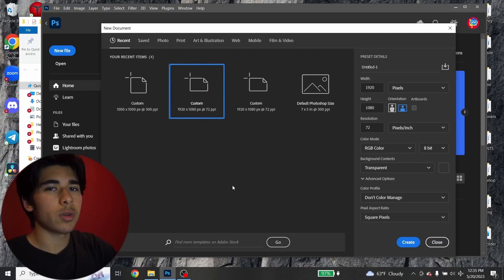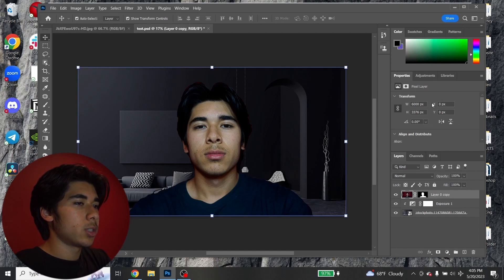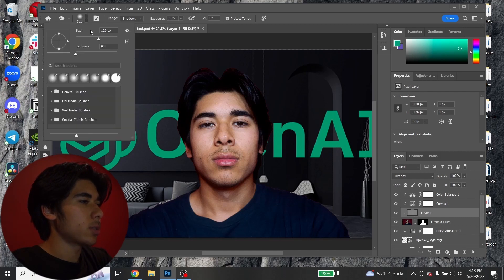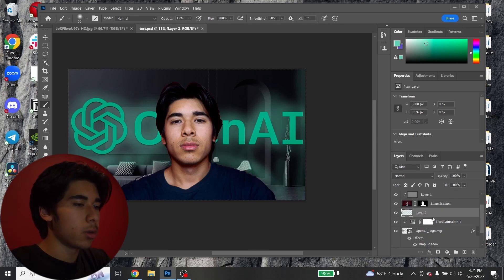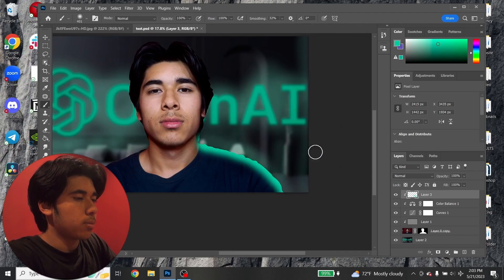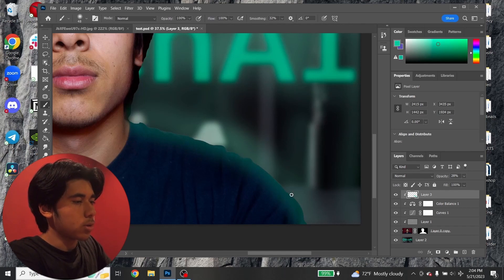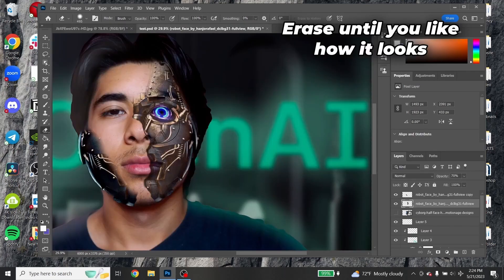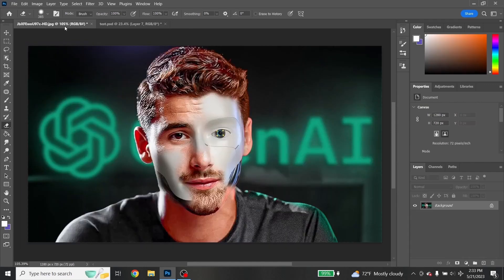How to Make Thumbnails Like Iman Gadzhi V2 (Photoshop Tutorial)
In this video, I show you how to make thumbnails like Iman Gadzhi in Photoshop. This time, unfortunately, you will have to invest in photoshop to get this exact result, but it's worth it in my opinion to achieve an Iman Gadzhi style thumbnail. Although, you can still probably follow along with a free photo editor.

If you want to learn how to make thumbnails like Iman Gadzhi, watch this tutorial until the end!

Here's the link for the preset I mentioned at the end of the video